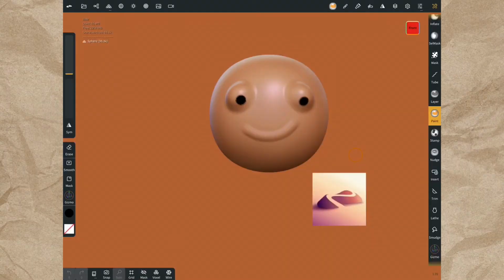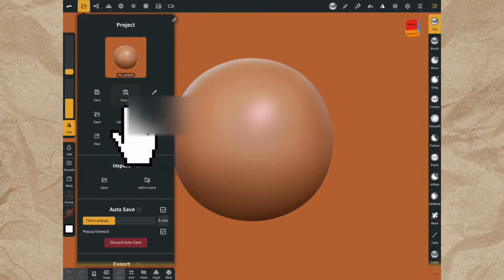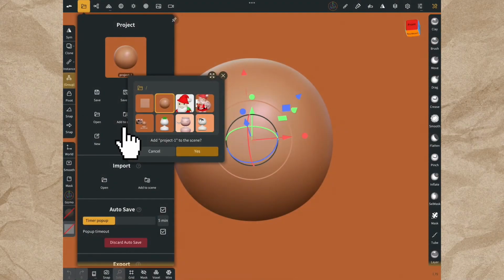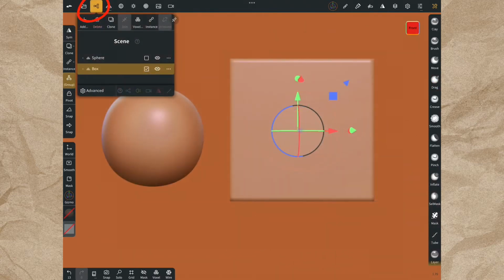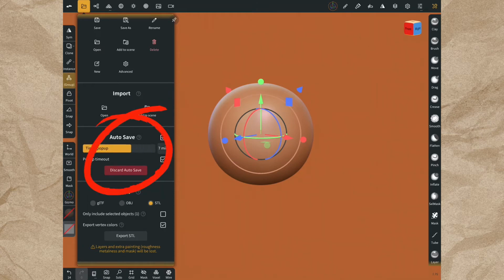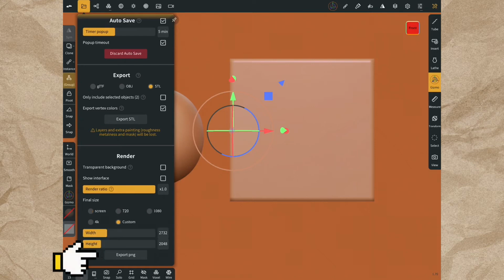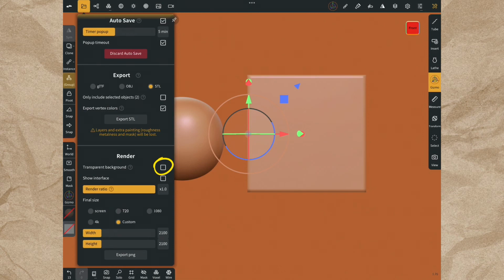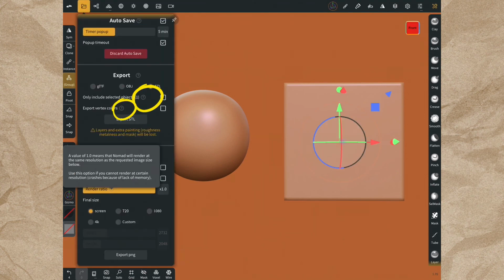Nomad sculpt : Beginner tutorial-1| PROJECT MENU | Export-Import)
3d sculpting for beginner tutorial-1 | NOMAD SCULPT | project menu | export and import.
This application allows you to make 3d on iPad and it is a very easy application to work with.
TUTORİALS